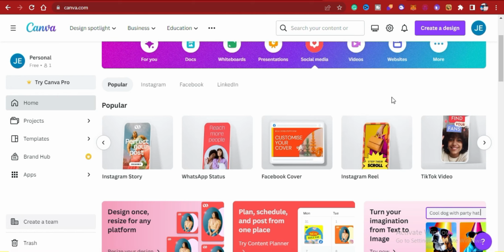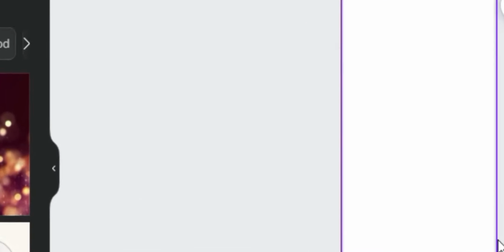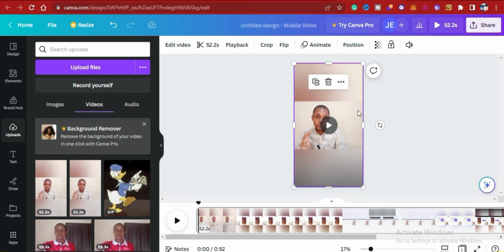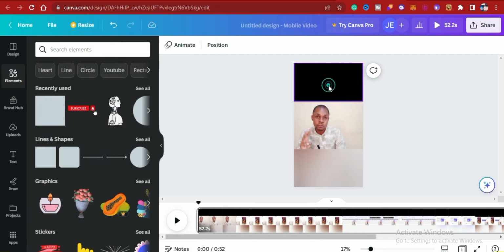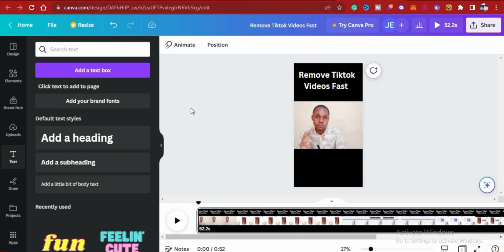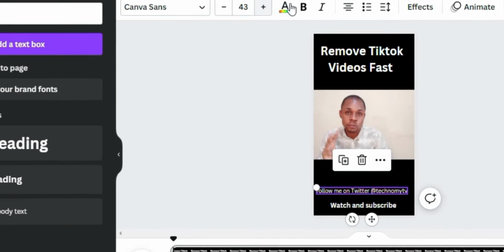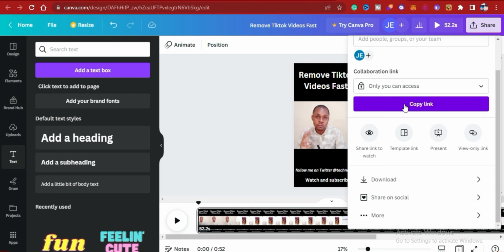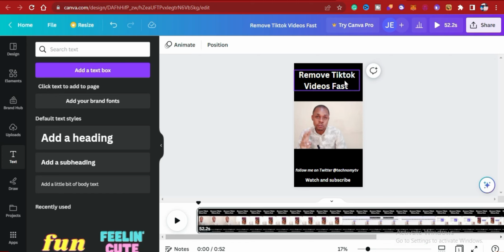Maximize Your Reach on Social Media with Canva Video Customization: Social Media Marketing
In this Canva tutorial video, you'll learn how to use Canva to customize your videos like a pro. The video covers simple steps on how to customize and add some beauty to your video in Canva, including how to add text, graphics, and animations to make your videos stand out. The tutorial also covers how to export your finished video in different file formats and sizes to suit your needs. So you can post them for social media marketing like youtube shorts, TikTok, Instagram or Facebook and give your viewers first-hand information about your video. Whether you're a beginner or an experienced video editor, this Canva tutorial will help you take your video creation skills to the next level.

*CHAPTERS:*
0:00  Introduction
1:38 Customizing Your Video
6:40 Downloading the Customized Video